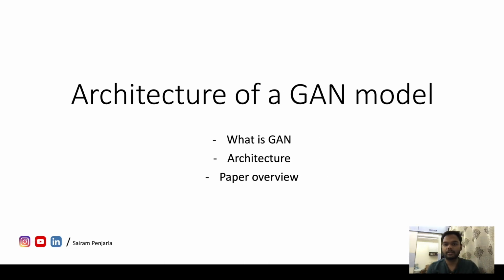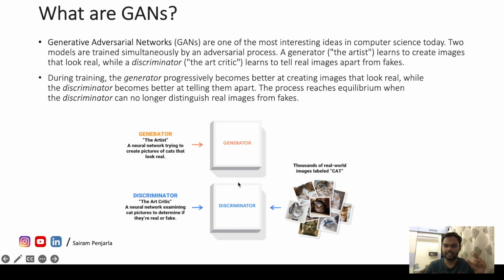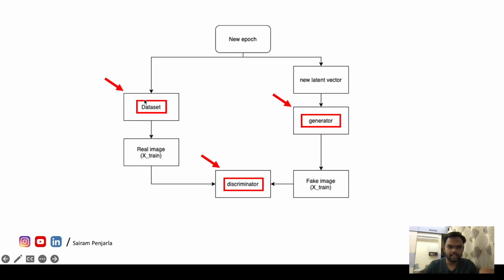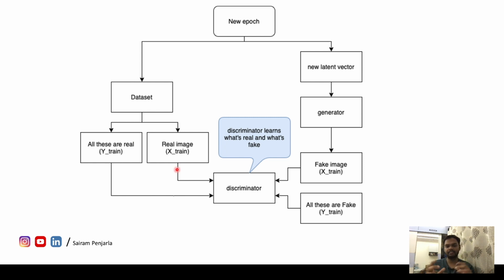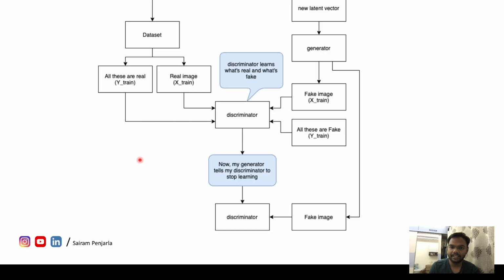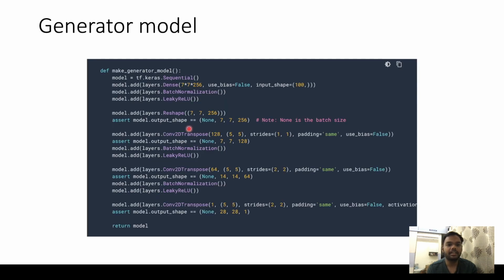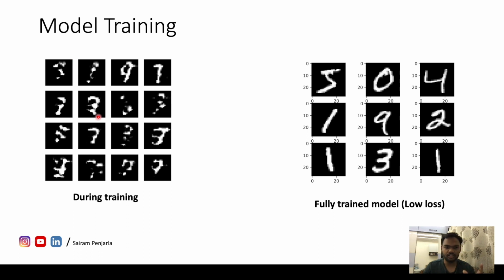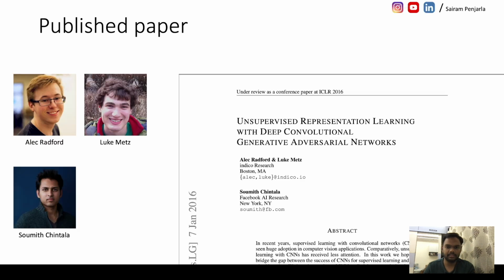GAN walkthrough || Build Generative Adverserial Network || Python Learning Module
Hello! I’m Sai Ram, a data scientist with a passion for teaching AI, Machine Learning, Computer Vision, and Natural Language Processing. On this channel, I share valuable projects, tutorials, and insights to help students, employees, and companies upgrade their portfolios and resumes, ultimately landing their dream jobs in the tech industry.

📚 About This Channel:
On this channel, you will find:

Detailed tutorials on AI, ML, CV, and NLP projects
Tips and strategies for enhancing your portfolio and resume
Career advice and interview preparation